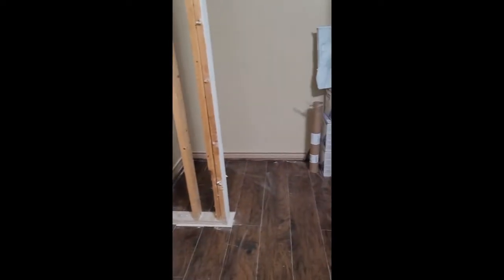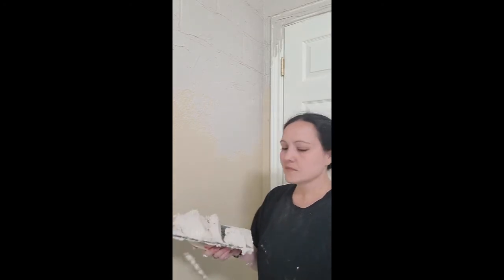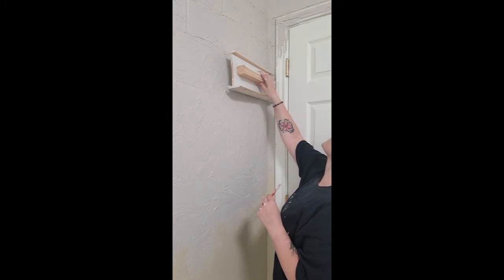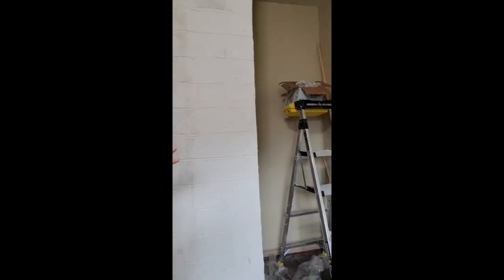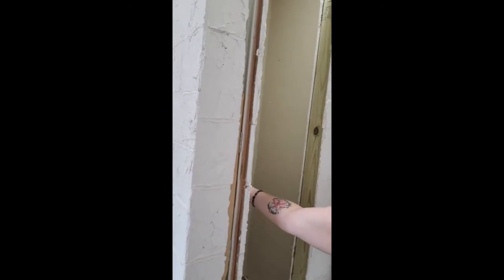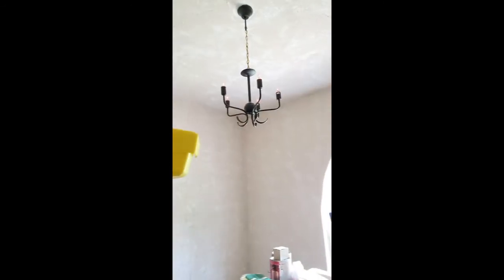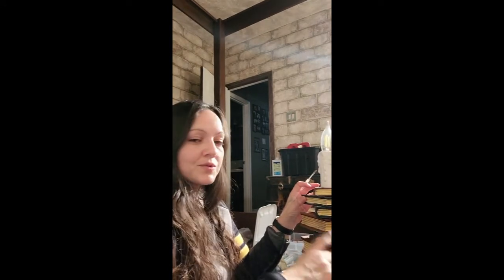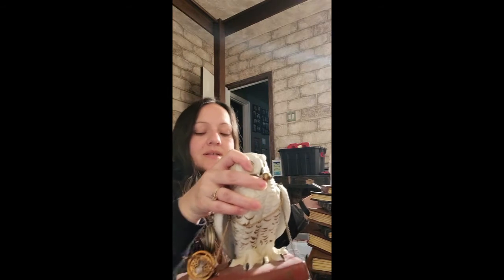HOW TO MAKE A HARRY POTTER ROOM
Step by step, how I created my Harry Potter guest room. Apologies for the length, but can perfection be rushed?